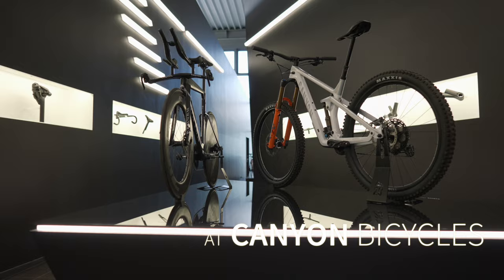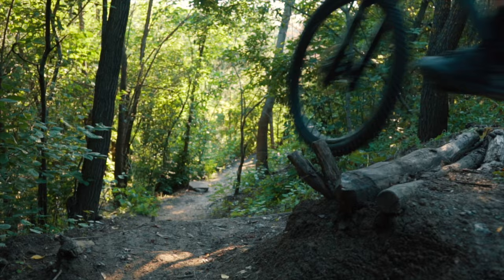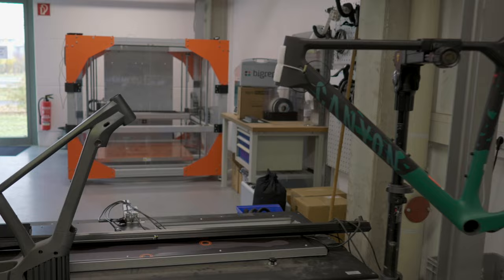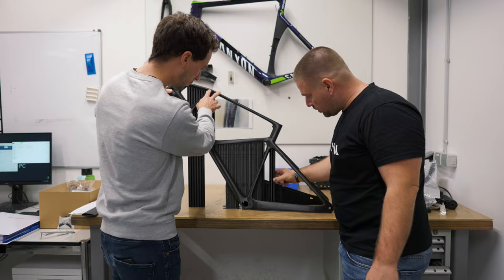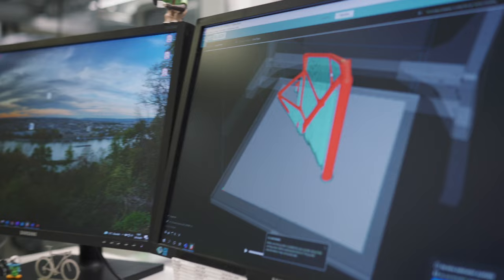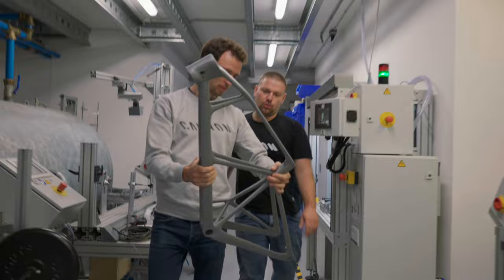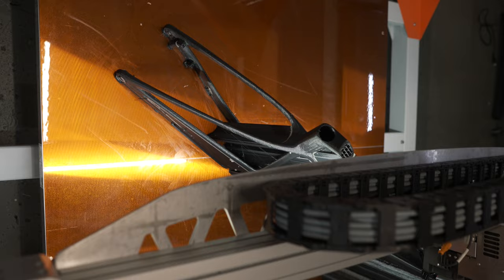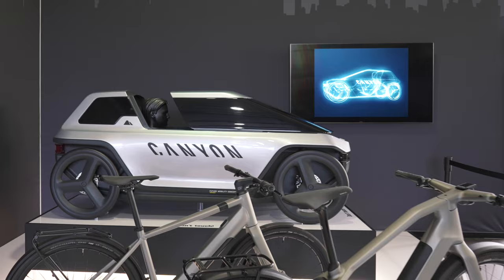3D Printed Bicycle Parts at Canyon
Canyon uses BigRep large-format 3D Printers to iterate, optimize, and prototype new bicycle designs faster than ever. See why Canyon chose to use a BigRep ONE.